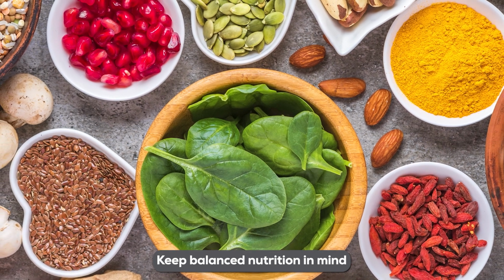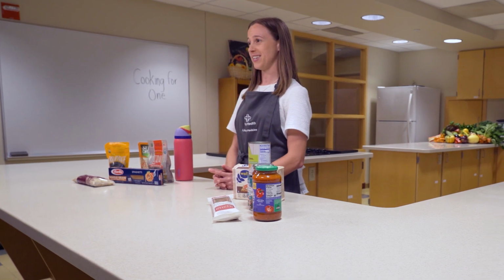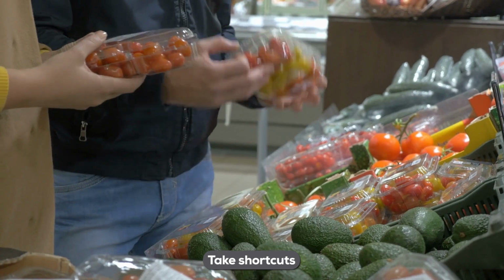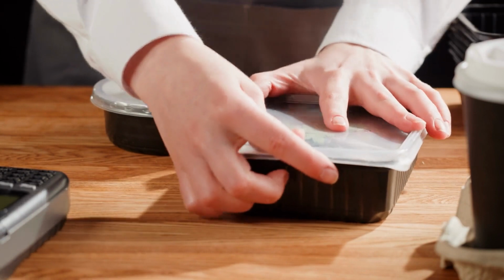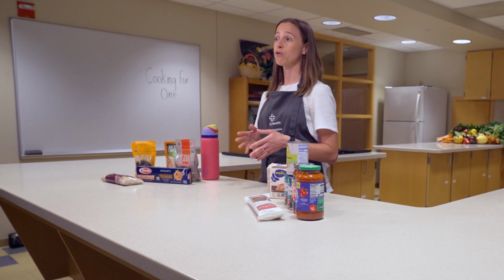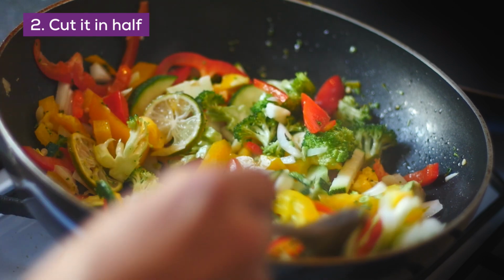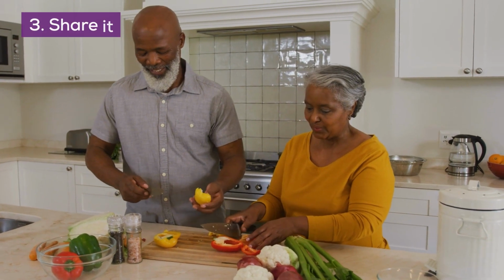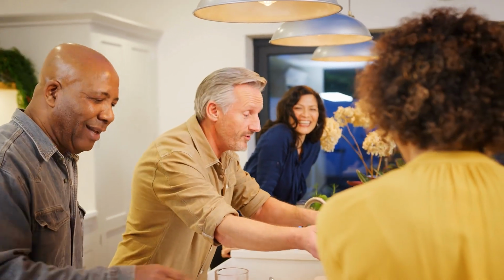How to Cook for 1-2 People | Lifestyle Medicine Program at Trinity Health Ann Arbor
Join us as Kelly Wilson, RDN, DipACLM discusses tips and tricks for cooking for one or two people including:
• Balanced Nutrition
• Buying in Bulk
• Freezing
• Cooking Shortcuts
• Sharing Meals and Groceries with a Friend
• Batch Cooking
• Adjusting Recipes

Led by Lifestyle Medicine board-certified Registered Dietitian Nutritionists, our patient-centered Lifestyle Medicine programs support you on your journey to whole health using evidence-based guidelines to treat, prevent and reverse chronic disease. The six pillars of Lifestyle Medicine are:
• Healthy Stress Management
• A Whole Food, Plant Forward Dietary Pattern
• Restorative Sleep
• Social Connection
• Physical Activity
• Avoiding Risky Substances